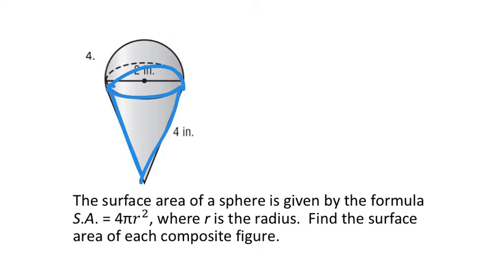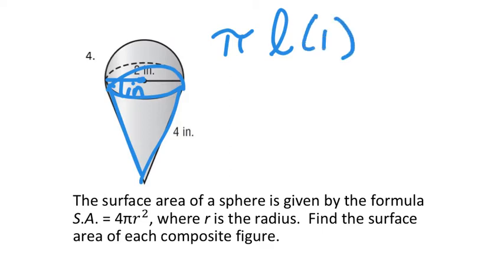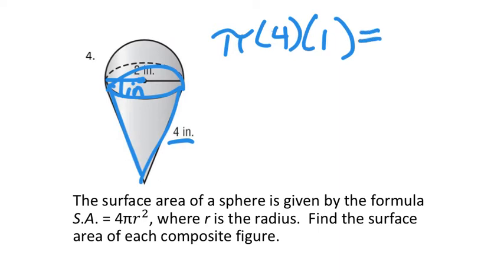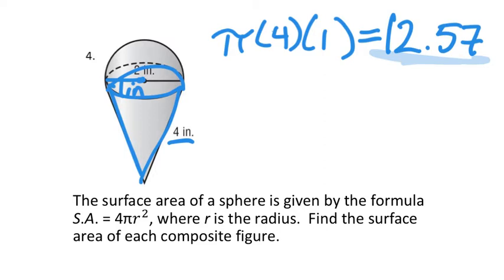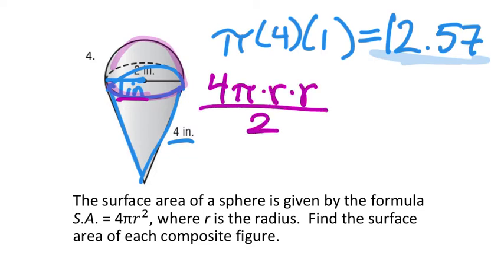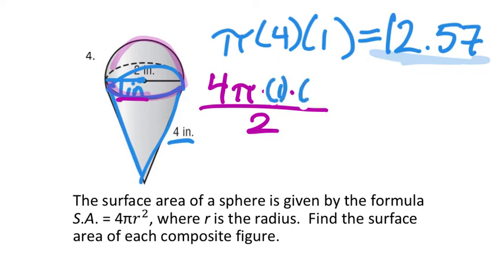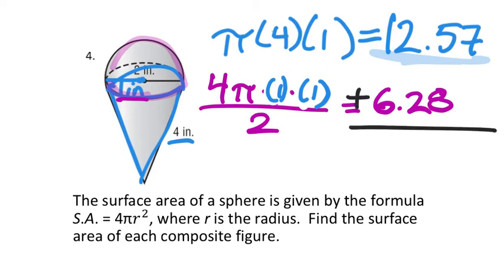Kones, SsFeers, and Radee-eyes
Finding the surface area of a snow cone (hemisphere on a cone).